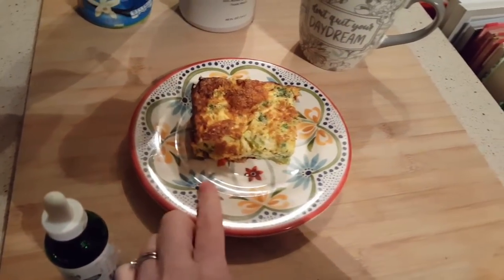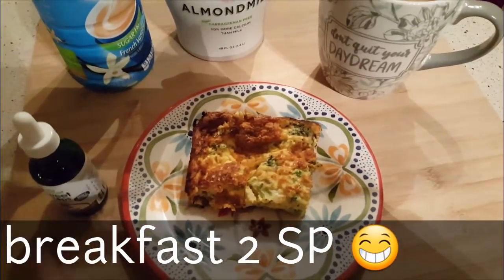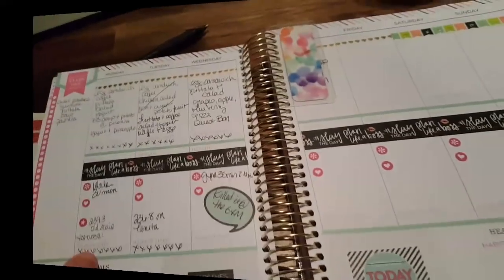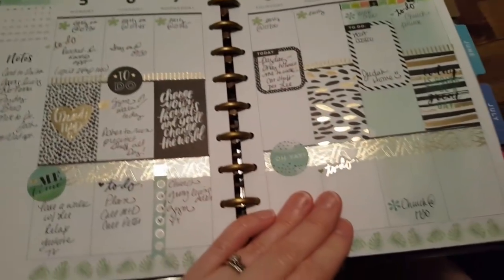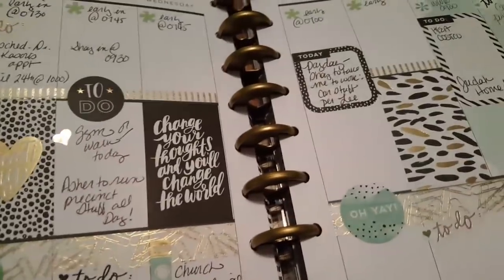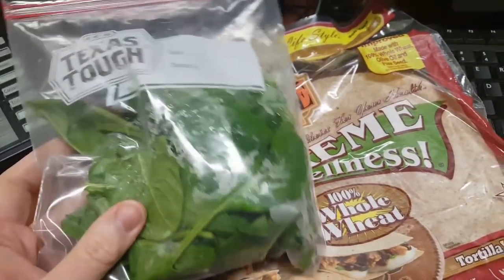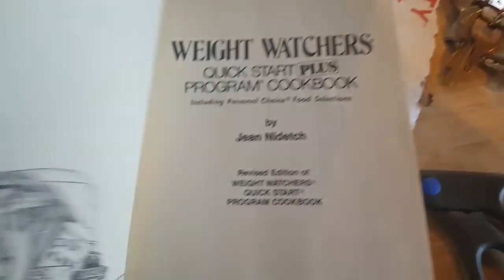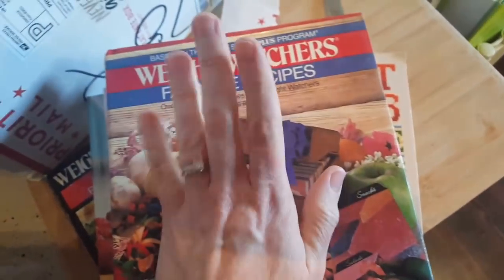Weight Watchers FREESTYLE | Food, planners and chit chat 😘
find me @ Nisfornurse17 on Instagram

Facebook Nisfornurse RN